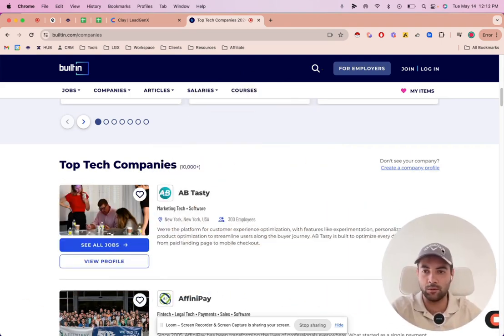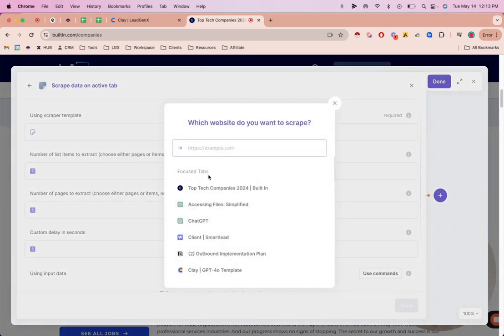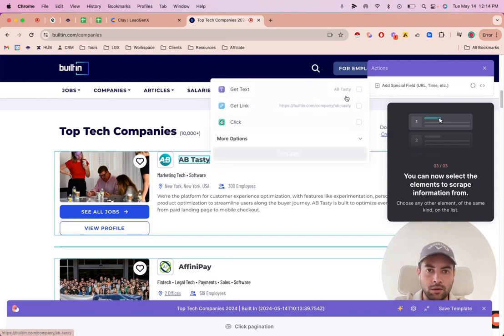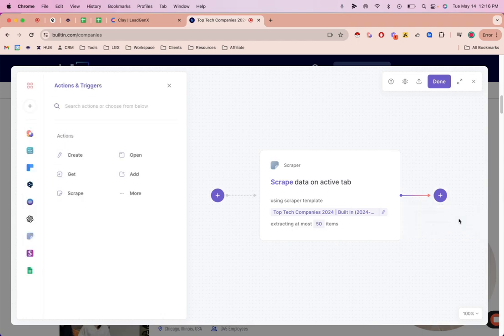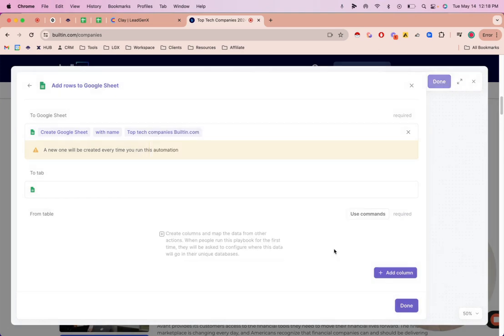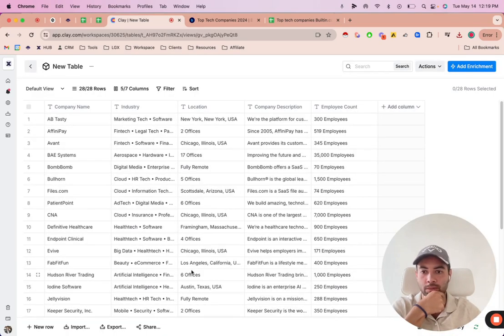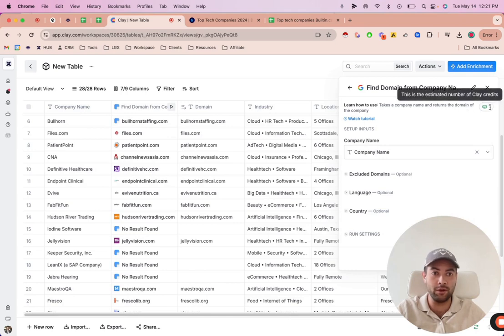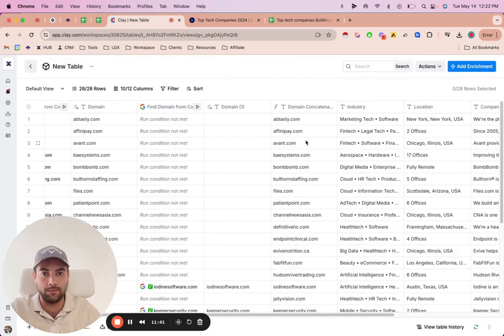How to scrape Intent Data from any Database using Bardeen